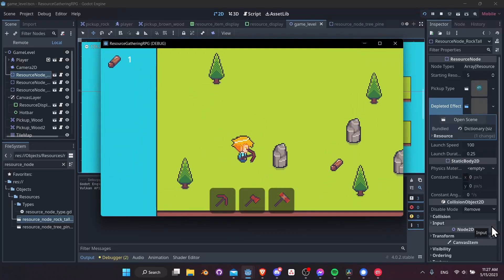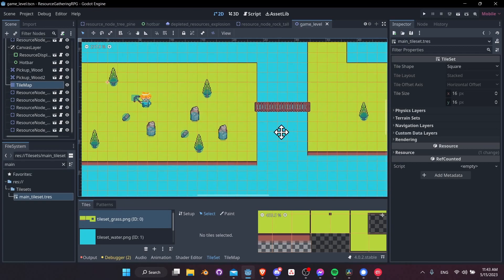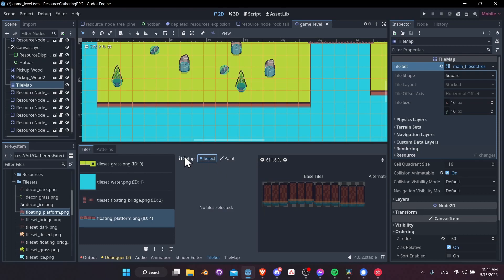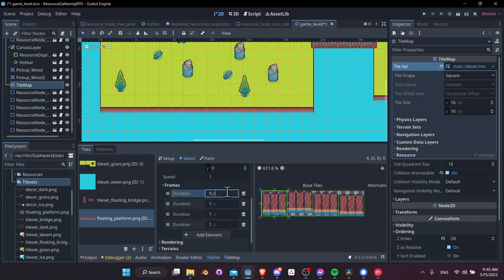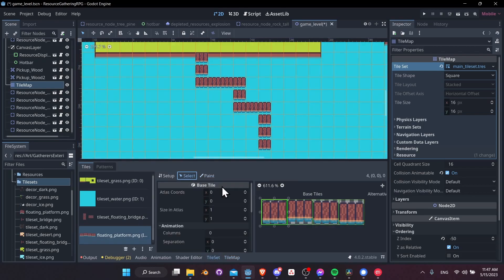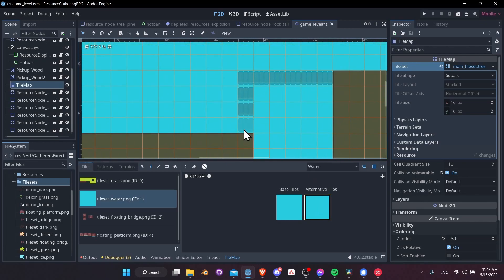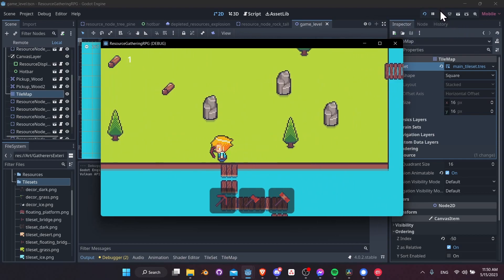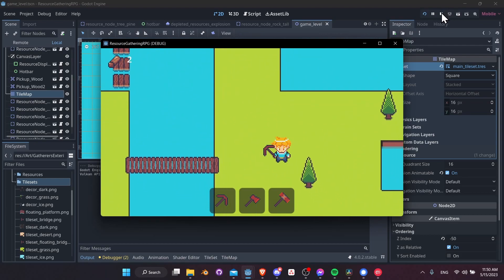Animated Tiles Setup ~ Floating Raft - Godot 4 Resource Gathering Tutorial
How to setup an animated tile for tilemaps & tilesets in the Godot 4 engine.

00:00 - Summary So Far
00:37 - Animated Tiles